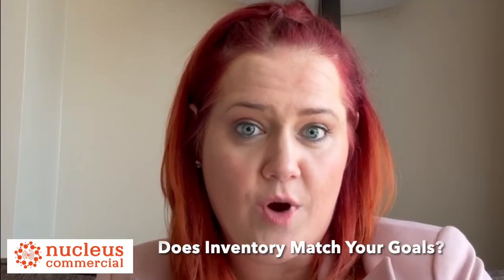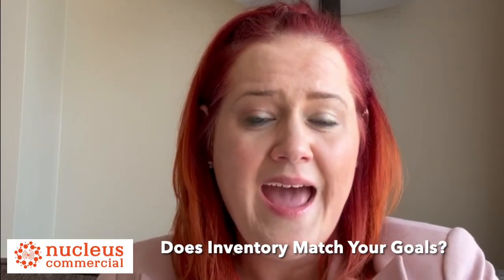How To Pick Your Perfect Real Estate Specialty!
Are you a new commercial real estate agent trying to figure out which product type to focus on? In this video, we break down how to choose your CRE product specialty based on market data, inventory, deal velocity, past experience, and personal interests. Making the right choice early in your career can set you up for faster growth, better deals, and long-term success.

🔍 What You’ll Learn in This Video:

Understanding Market Data: Learn how to analyze local market inventory and deal velocity to identify the most lucrative opportunities.

Leverage Your Experience: How your past skills in residential, sales, or other industries can guide your specialty choice.

Finding What You Enjoy: Why enjoying the work you do is critical for sustained success and avoiding burnout.

Choosing the Right Product Type: Office, Retail, Industrial, Multifamily, or Land—how to narrow down your options strategically.

Actionable Tips for New Agents: Step-by-step advice to start specializing and building expertise immediately.

📈 Why This Video Matters:

Selecting the right product specialty is one of the most important decisions for new commercial agents. The right fit can help you close deals faster, grow your client base, and enjoy your work more. Whether you’re coming from residential real estate or just starting your CRE journey, this video gives you data-driven insights and practical tips to make an informed decision.

Nucleus Core (8 Week Course)

Join our mailing list to be notified of free upcoming training!